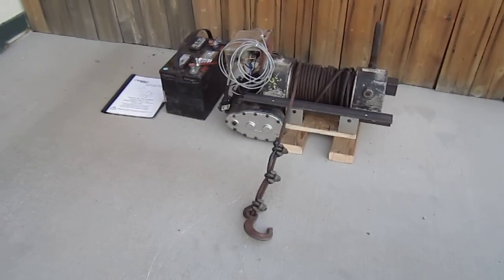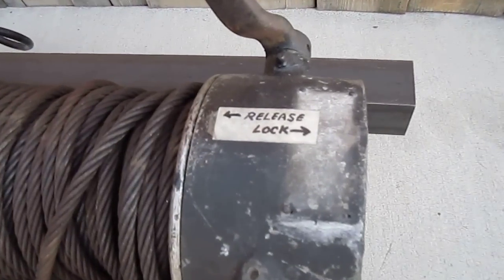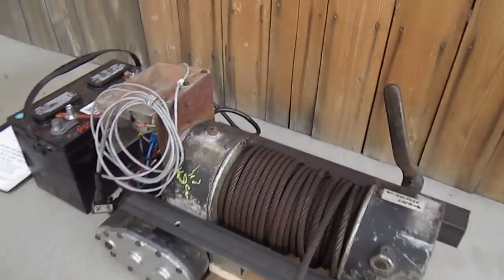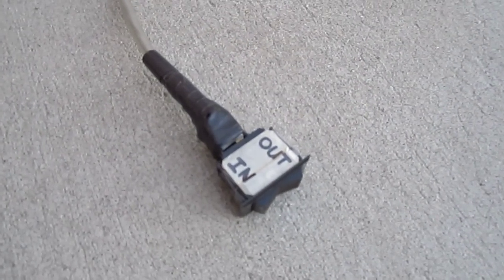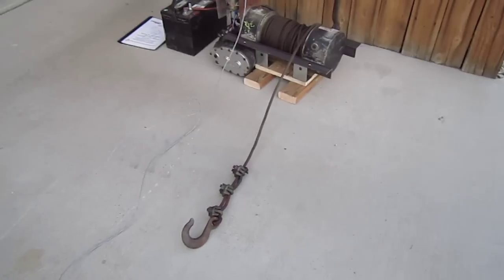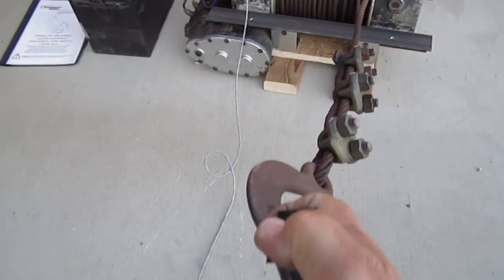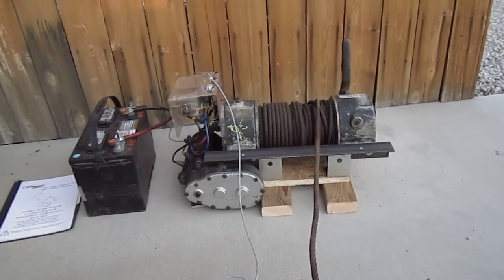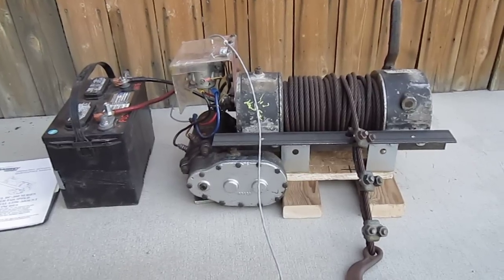Ramsey DC-200 8000-lb winch 12-VDC in operation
This video demonstrates the operation of a Ramsey DC-200 8,000-lb Lever Operated Industrial Low-Mount Winch, 12-volts DC. Shows winch going in and out.